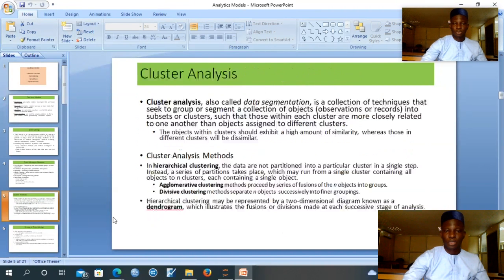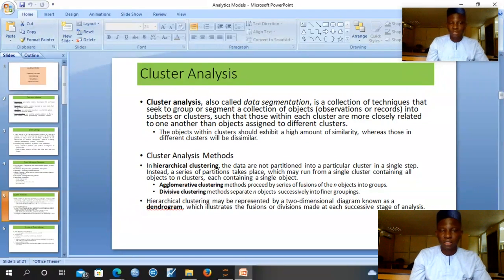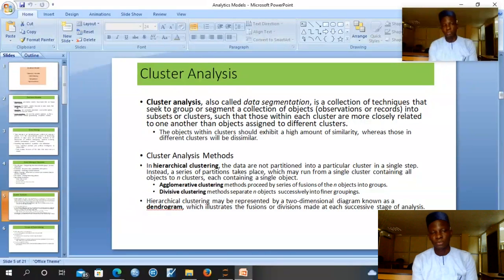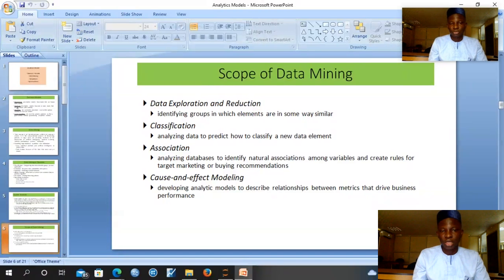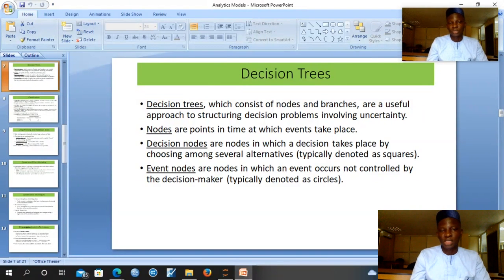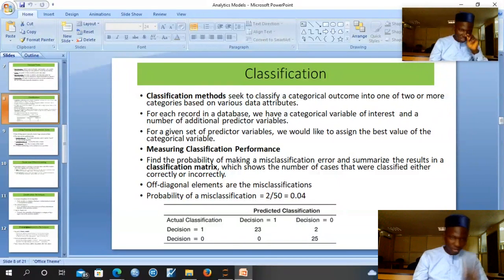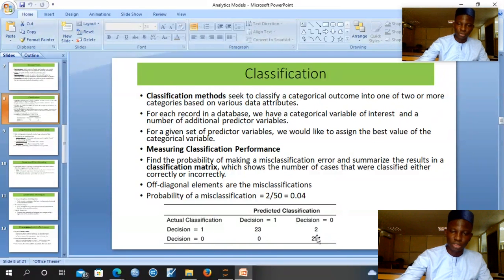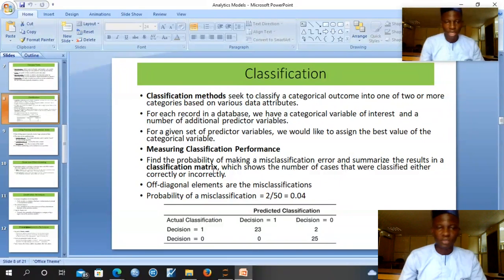Analytics Models 2 of 6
Decision trees, which consist of nodes and branches, are a useful approach to structuring decision problems involving uncertainty.
Nodes are points in time at which events take place.
Decision nodes are nodes in which a decision takes place by choosing among several alternatives (typically denoted as squares).
Event nodes are nodes in which an event occurs not controlled by the decision-maker (typically denoted as circles).